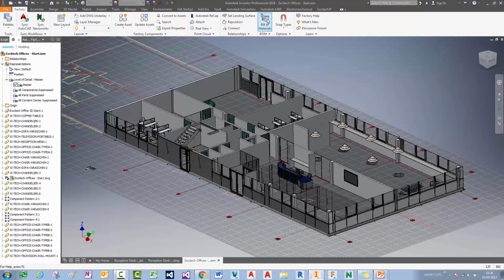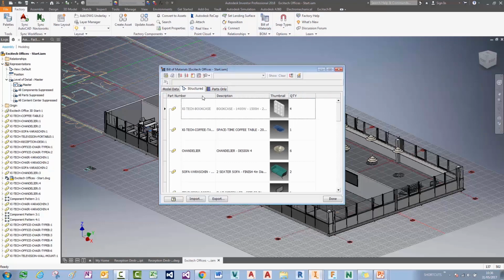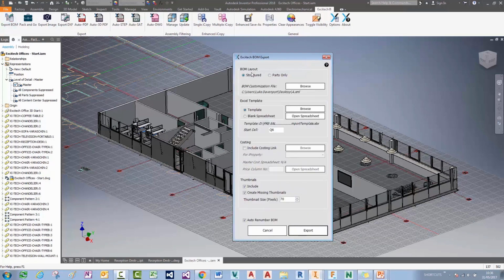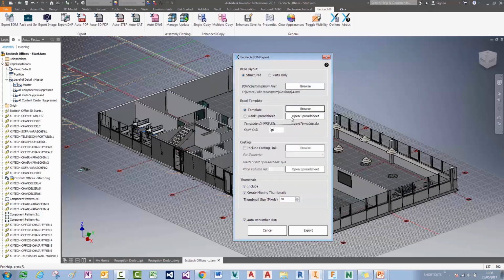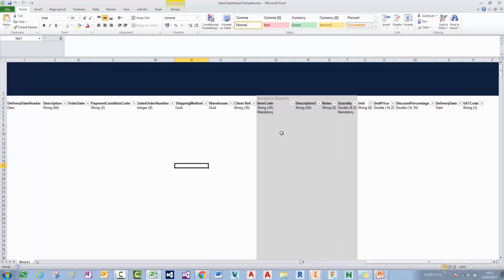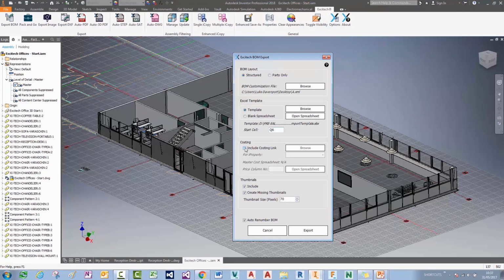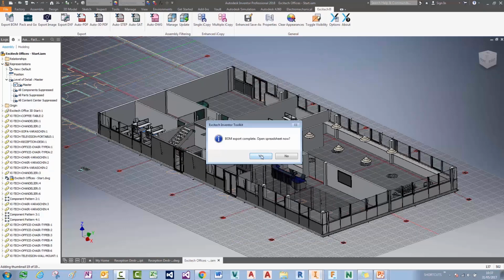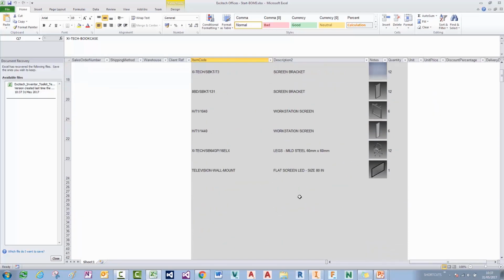Excitech Toolkit for Inventor - Export BOM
This tool copies the bill of materials for the active assembly to an Excel Spreadsheet. Options on the export include thumbnails of components and the option to export to a Spreadsheet template allowing automatic costing through lookup features in Excel.